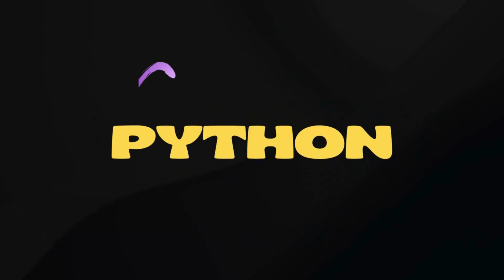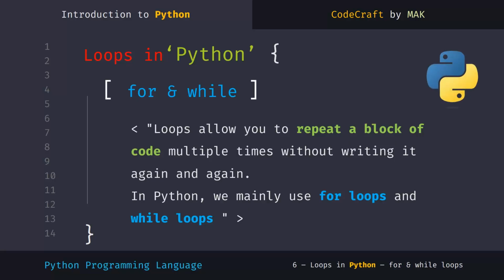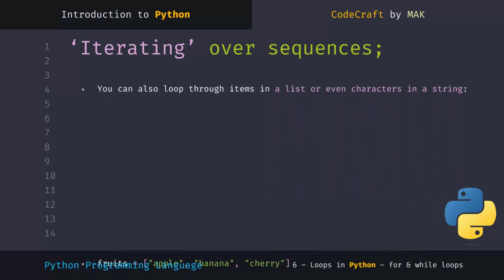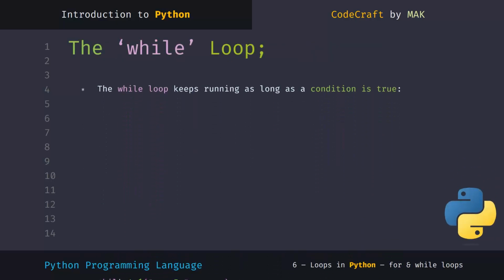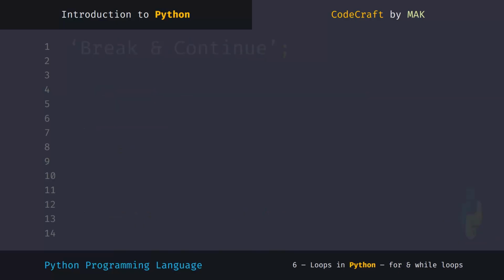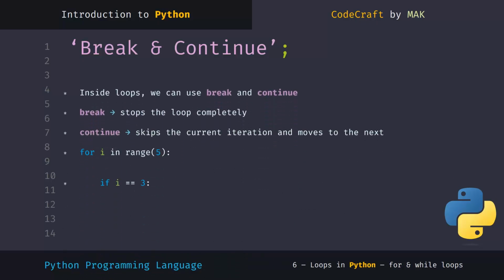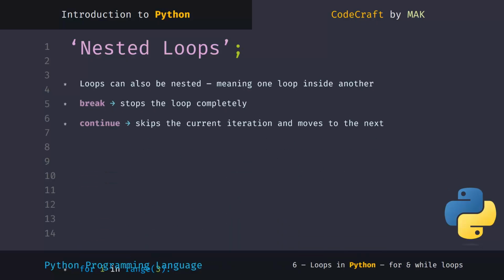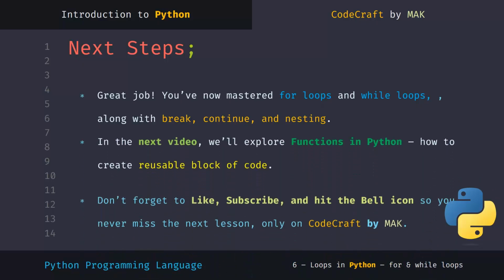5 Essentail LOOPS in Python You Need to Master - CodeCraft by MAK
5 Essentail LOOPS in Python You Need to Master - CodeCraft by MAK